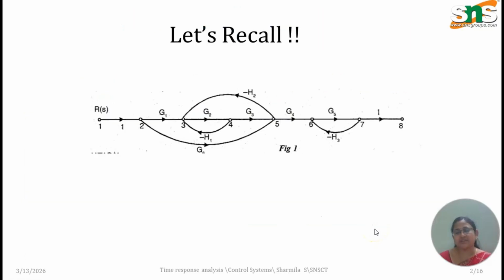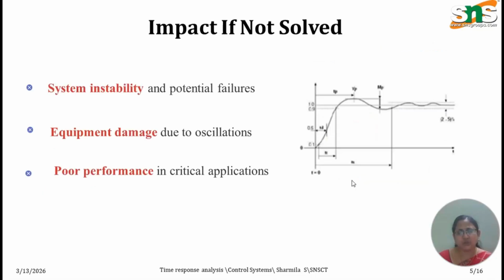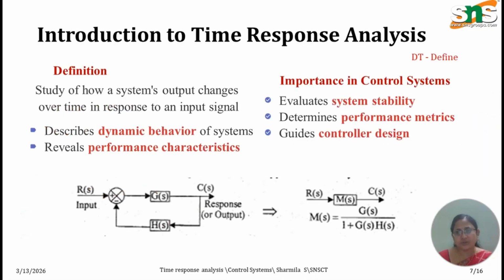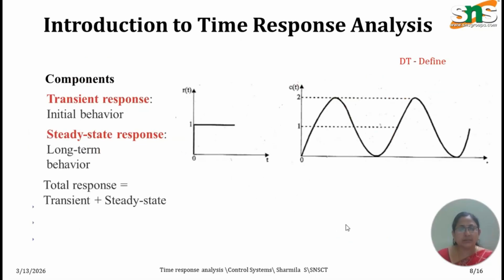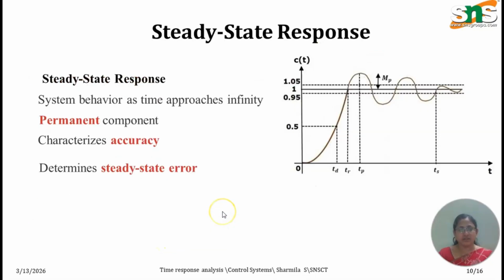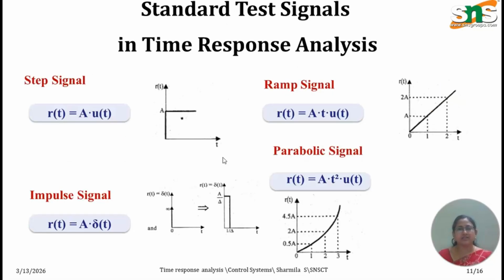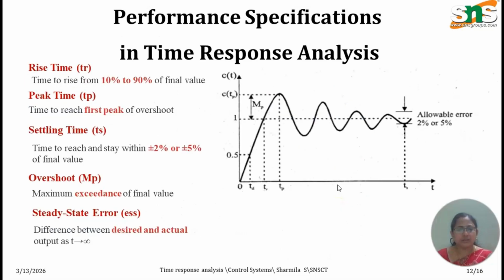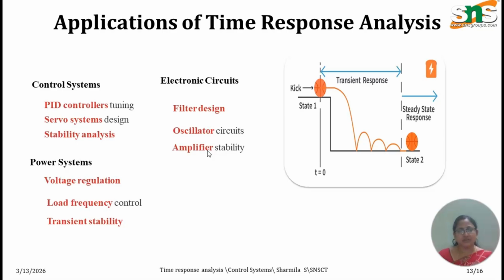Time response Analysis | Control Systems | SNS institutions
Time Response Analysis is a key concept in control systems that helps us understand how a system behaves over time when an input is applied.
It includes important parameters like rise time, settling time, peak time, and overshoot. This analysis helps in evaluating the stability and performance of a system. Both transient and steady-state responses are studied to design efficient control systems. In this video, you will learn the fundamentals of time response analysis in a simple and clear way.